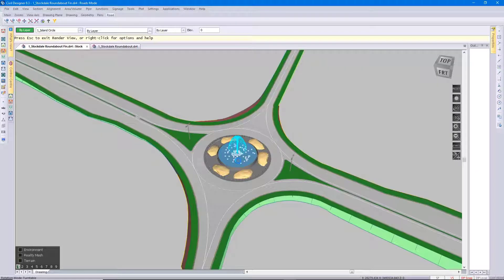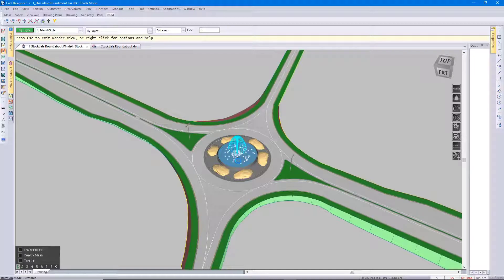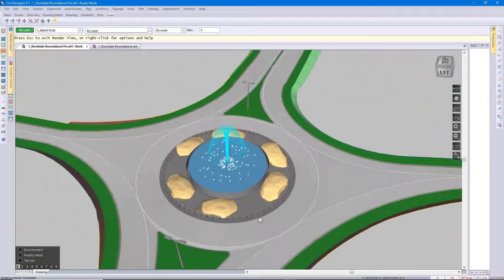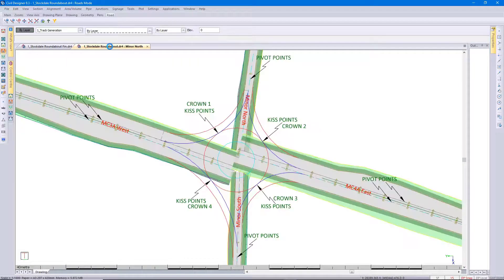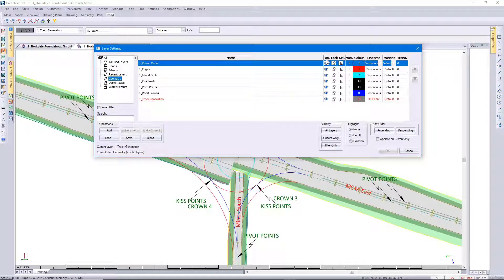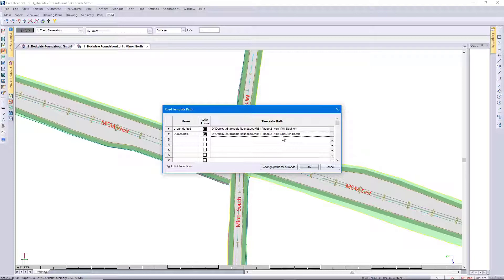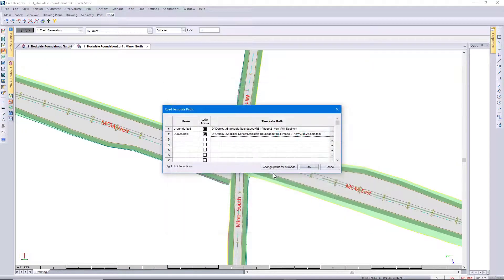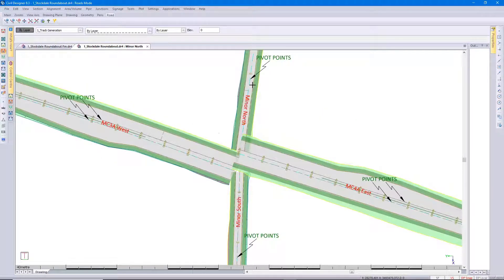CIVIL DESIGNER FAQ Stockdale roundabout design - basics and predesign requirements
Stockdale roundabout design - basics and predesign requirements